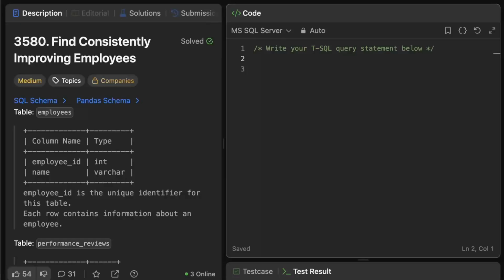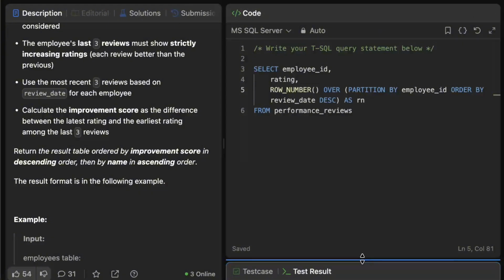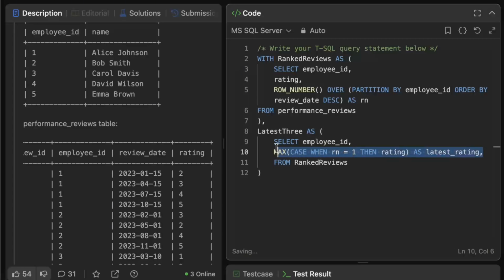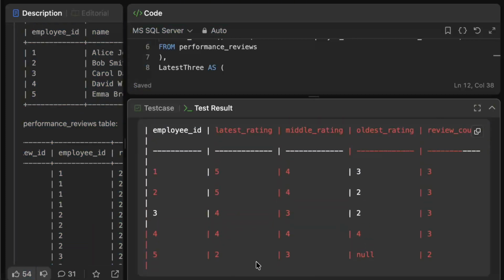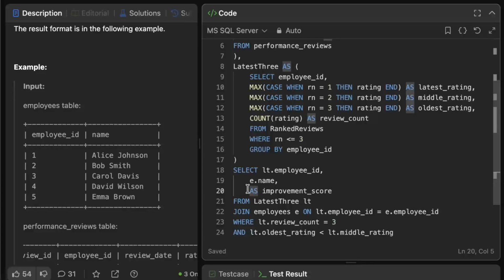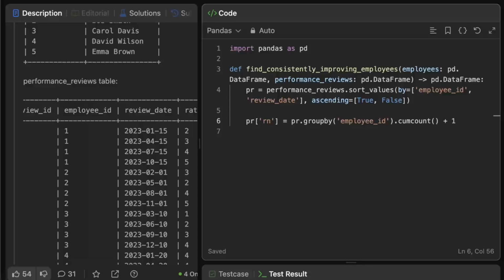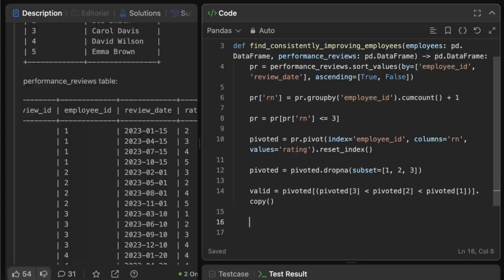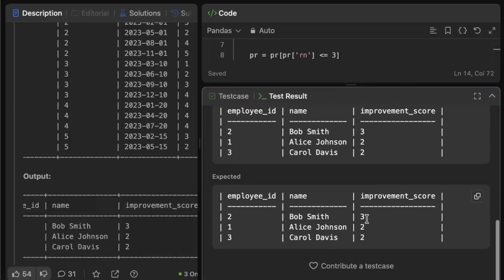LeetCode 3580 | How to Solve a Data Engineer Question "Top N per Group" | SQL & Pandas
In today's walkthrough, we are tackling LeetCode 3580, a classic "Consecutive Trends" and "Top N per Group" problem. If you are preparing for data science or data engineering interviews, mastering this pattern is essential.

We'll solve this problem two ways: first using Microsoft SQL Server (T-SQL) with CTEs and the ROW_NUMBER() window function, and then by vectorizing the logic in Python using Pandas with cumcount() and pivots.

⏱️ Timestamps:
0:00 - Intro
01:04 - SQL Solution
07:59 - Pandas Solution